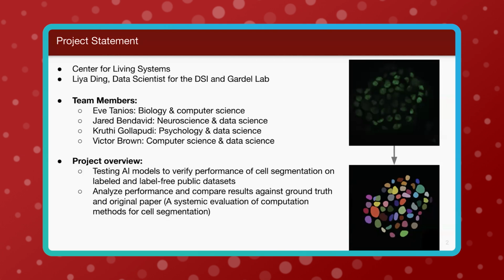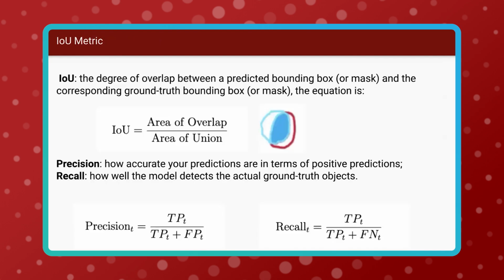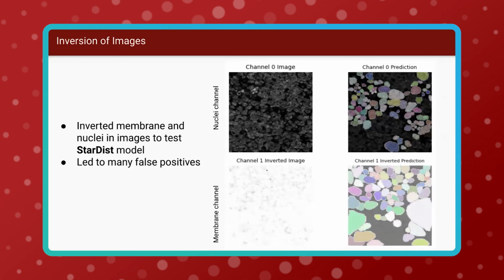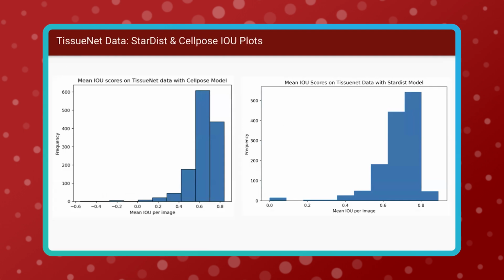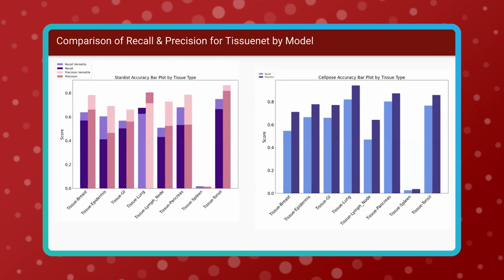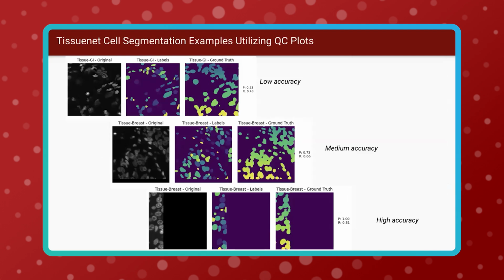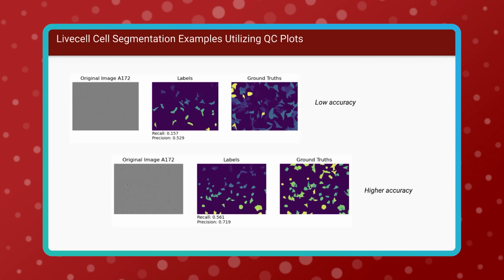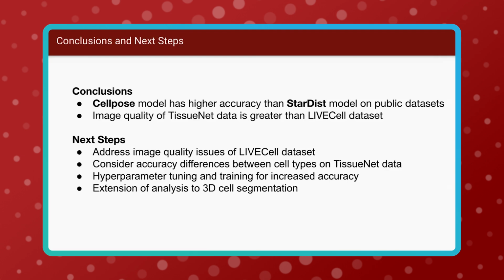Improving the efficacy of models for cell segmentation | DSI + Center for Living Systems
The Center for Living Systems (CLS) at the University of Chicago is a National Science Foundation Physics Frontier Center. The CLS brings together 17 faculty to build shared frameworks and approaches to expand knowledge of living systems.

Data Science Clinic students Eve Tanios, Jared Bendavid, Kruthi Gollapudi, and Victor Brown collaborated with CLS to evaluate, and subsequently improve the efficacy of models for cell segmentation. This allows for better cell segmentation and identification.

Photo by National Cancer Institute on Unsplash